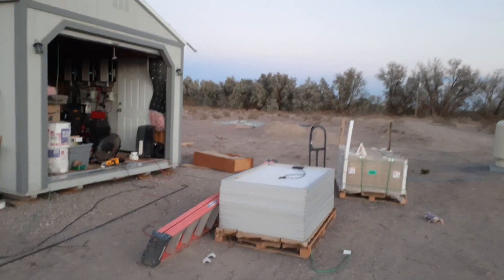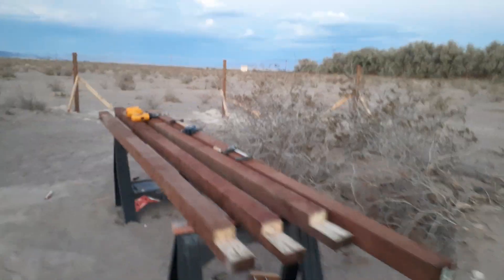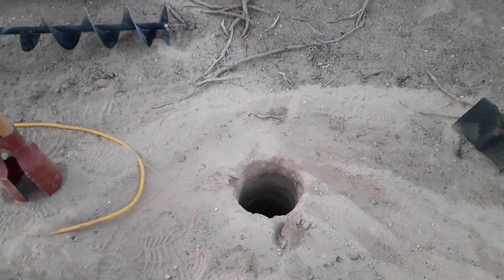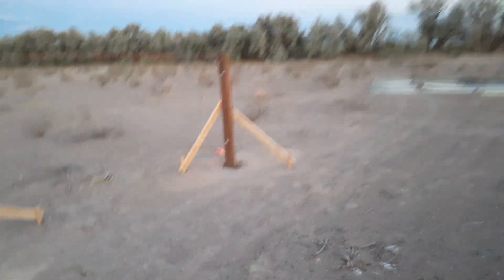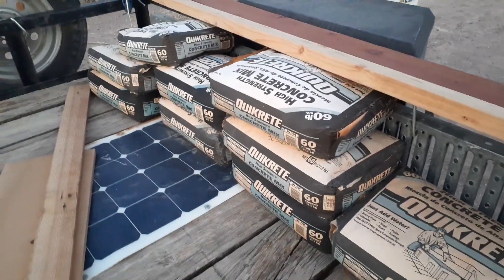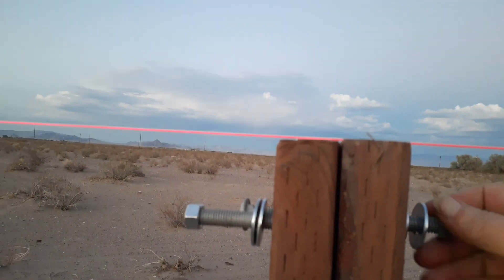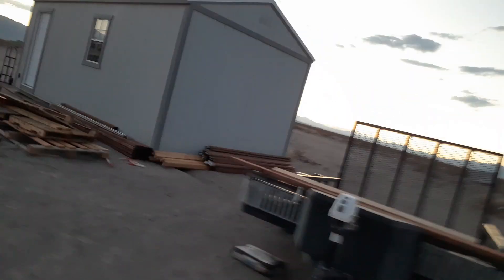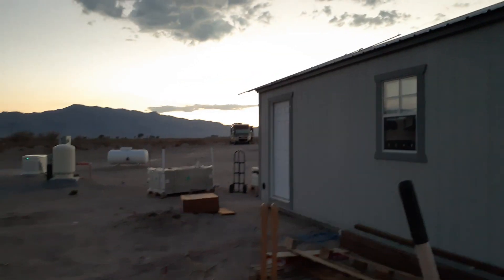Crypto Mining Solar Panel Tilt-Mount PV arrays.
Finally getting the posts mounted to allow me to build and track solar panels on a single axis with ease. The tracking keeps the full power of the Sun on your panels the entire day. This puts 30% to 50% MORE Power into the Miners and batteries longer allowing MORE Miners and Bitcoin.